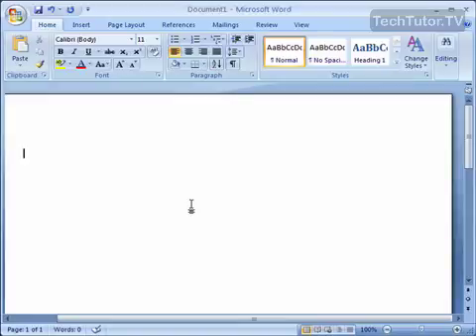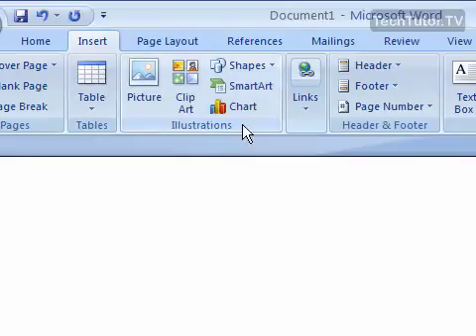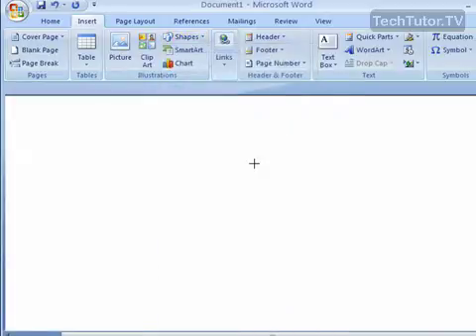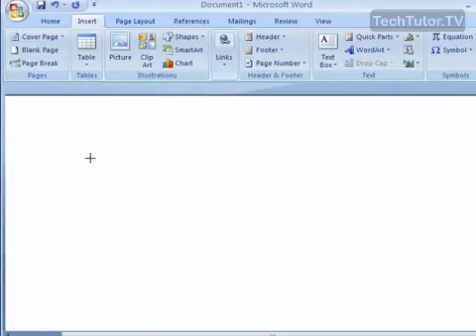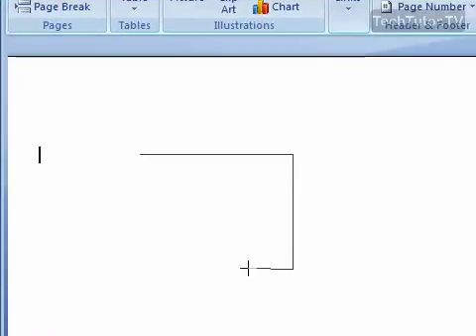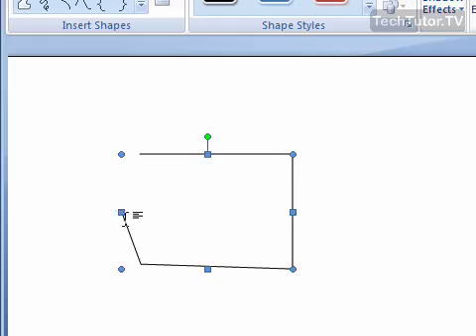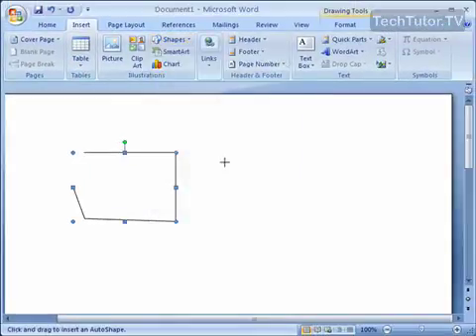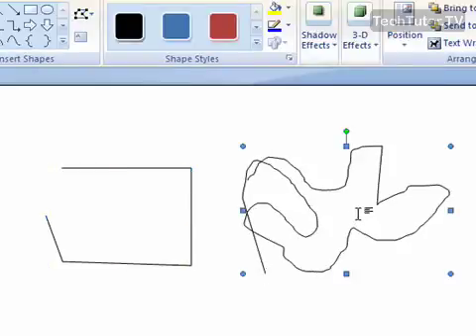Draw a Freeform Shape in Word 2007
See a higher quality video on TechTutor.TV! A freeform shape can be used to draw both polygons and curved shapes in your Word 2007 documents using the freeform tool. In this tutorial, you will learn how to draw a freeform shape in Word 2007. See higher quality tutorials all for FREE